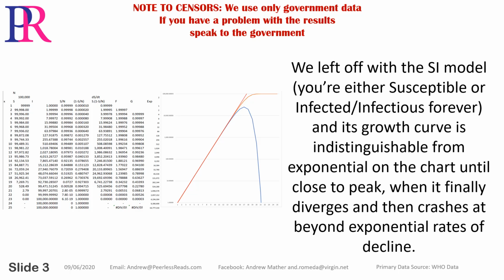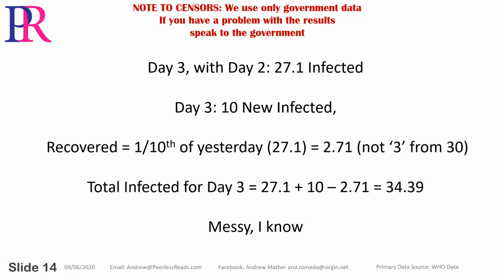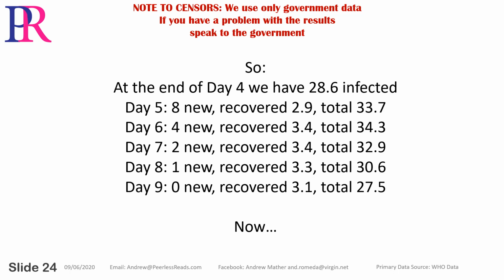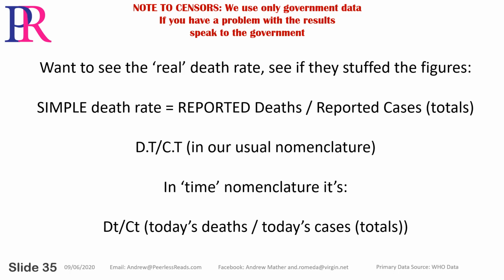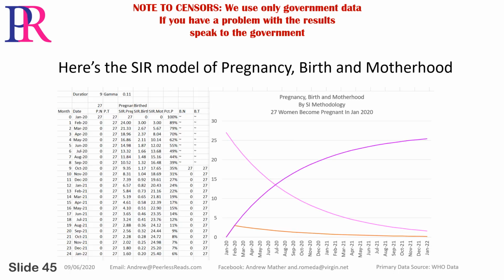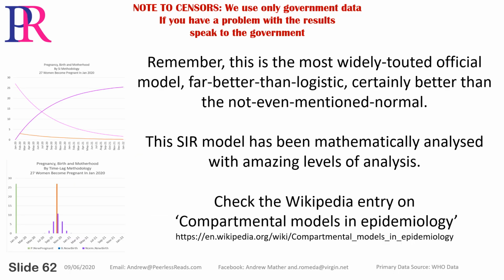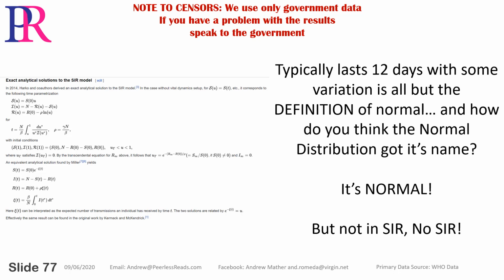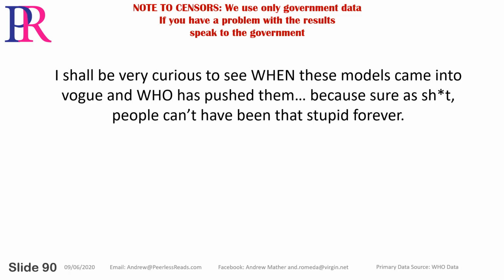Covid-19: R0; SIR, SEIR models deeply flawed; Epidemiology in the Dock Part 6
We look at the SIR model with its concept of 'Recovered', and find an absurdity in its 'model' of how quickly people are supposed to 'recover' from the illness. Hint: if you understand that it typically takes 9 months for a child to go from conceived to birth, then you'll understand this.